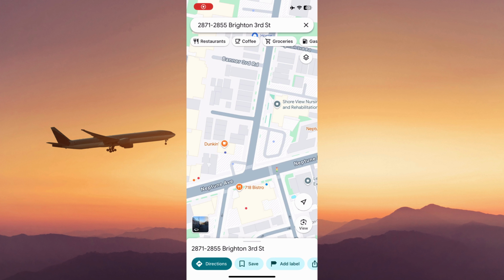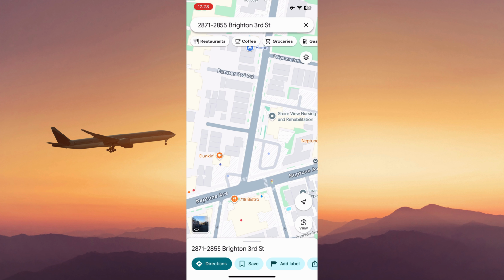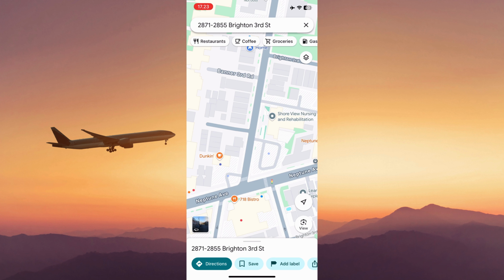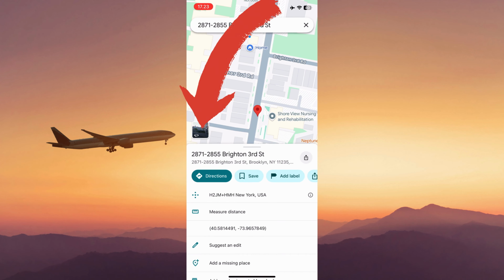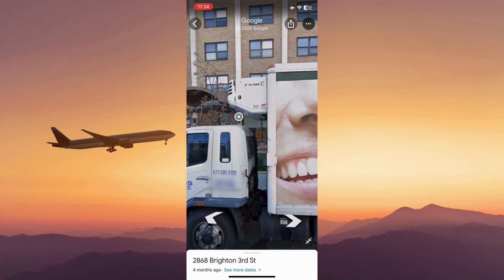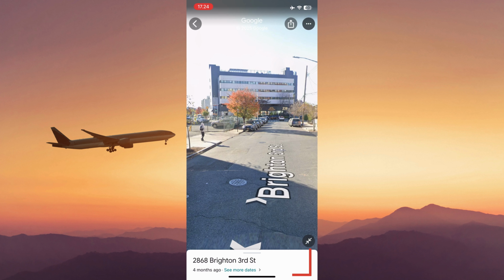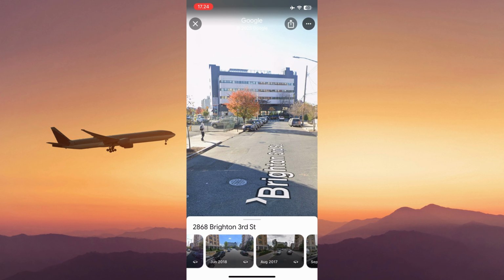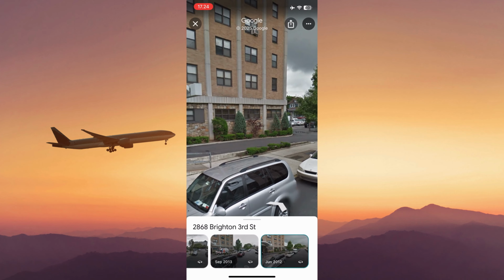How To See Old Google Maps Street View on Mobile Phone - 2026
📅 How To See Old Google Maps Street View on Phone - 2025 📅
Welcome to Tutorials With Sena! In this beginner-friendly tutorial, I’ll show you how to access old Google Maps Street View on your phone. Whether you’re reminiscing about how a place used to look, tracking changes over time, or just curious about the past, this guide will help you explore historical Street View imagery with ease!

✨ What You’ll Learn:

Step-by-step instructions to view old Street View images on your phone

How to use the timeline feature to see past versions of a location

 navigating historical Street View imagery

Creative ideas for using old Street View for research, nostalgia, or storytelling

2025 Updated Tutorial: Learn the latest Google Maps features for accessing old Street View.

Travel Through Time: Explore how places have changed over the years!

📱 Perfect For:

History enthusiasts and researchers

Travelers and explorers

Nostalgia lovers

Anyone curious about the past!